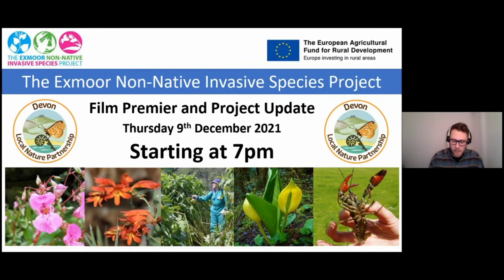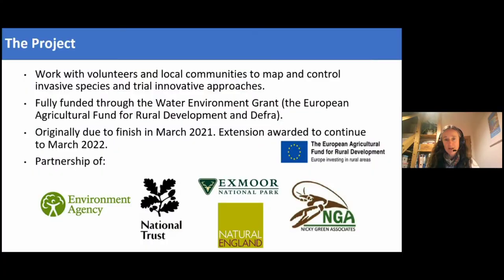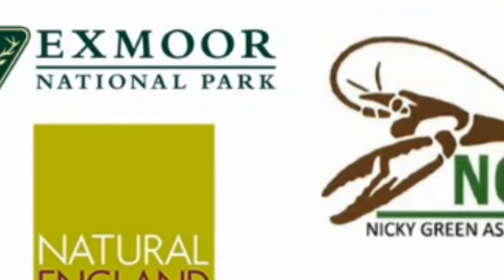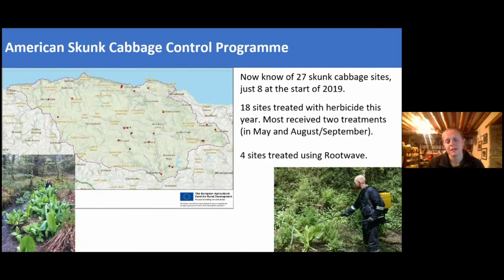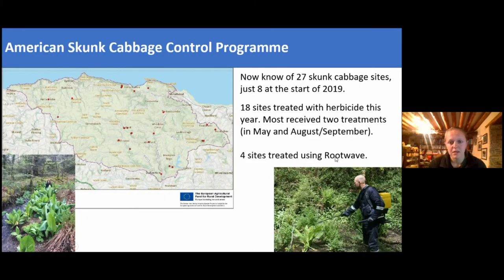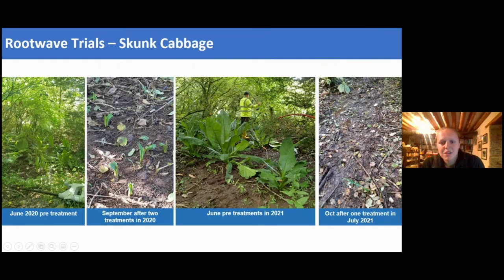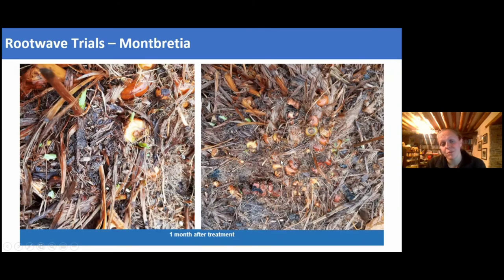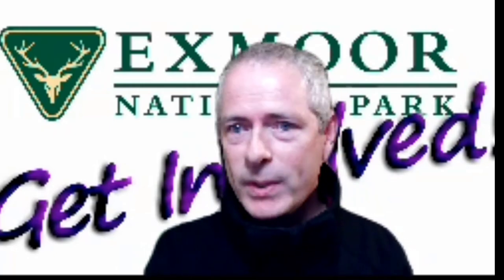Exmoor Non Native Invasive Species (ENNIS) Film launch and presentation event.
Thank you to everyone who was able to join us for an update on the ENNIS project and the exclusive preview of our film Thursday 9th December 2021. We hope you enjoyed the film as much as we enjoyed filming it! A big thank you to South West Water for funding the film and to Gemma Gilbert (Ebb and Flow Media) for doing an amazing job of directing and bringing it all together.

If you missed our event or would like to listen to it all over again you can watch a recording from the evening and our film here. or just the film on it own

Sign up for our wildlife or get involved (volunteering) newsletter

Please do share the film with anyone who might be interested. You can also find out more about what we have been up to and how to get involved by following the link to our ENNIS Project